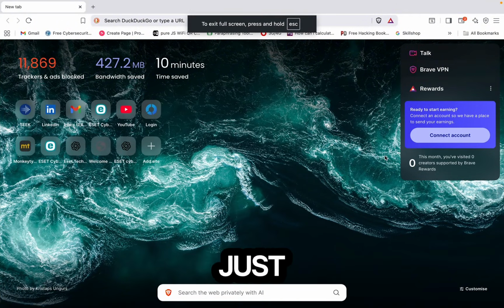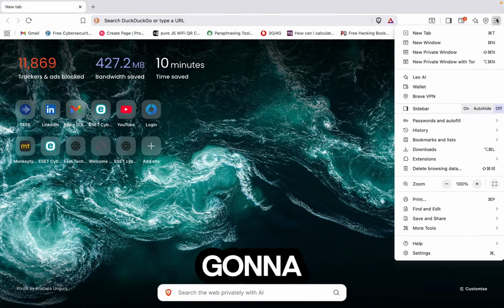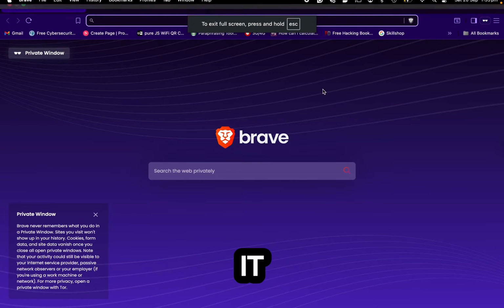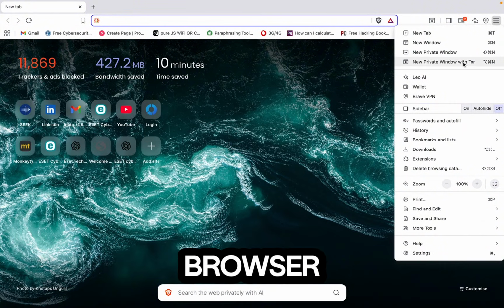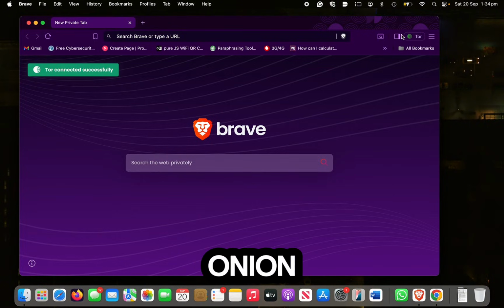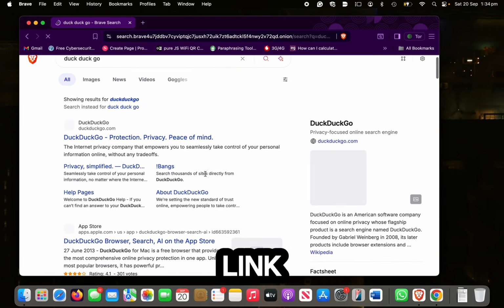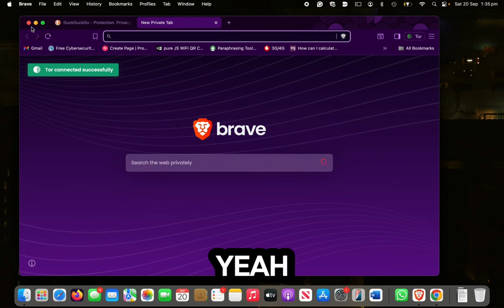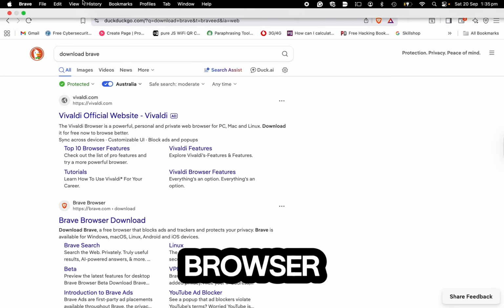How to access Dark Web? | Dark Web Access Made Simple: Using Brave’s Private Tor Window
Explore the Dark Web Safely – Step-by-Step Guide Using Brave (No Tor Needed!)

In this video, I’ll show you how to access the dark web using the Brave browser – safely, securely, and anonymously.